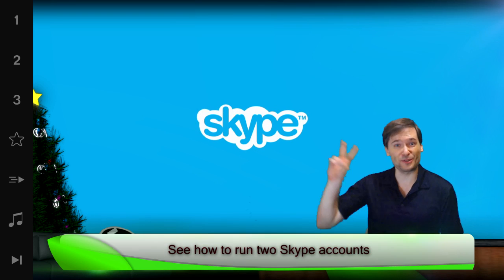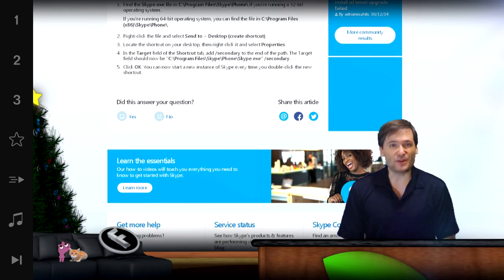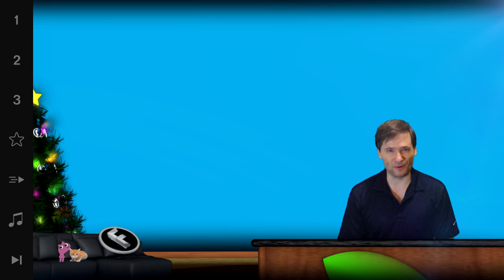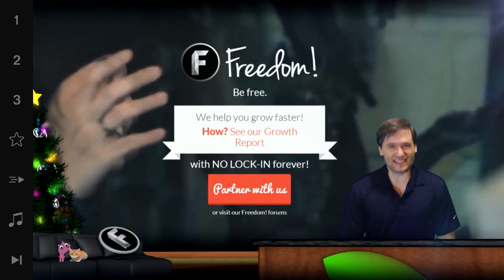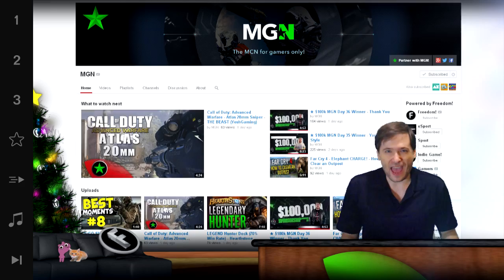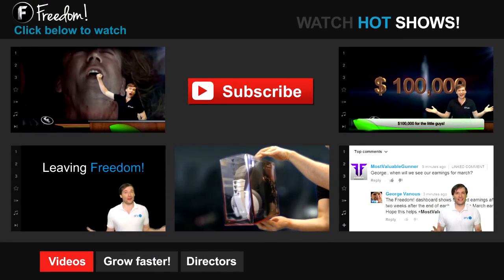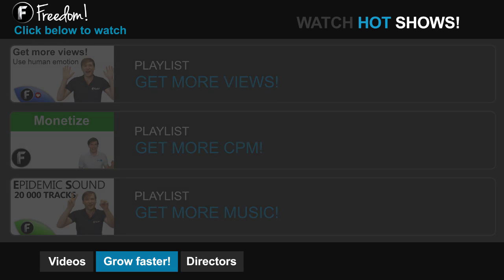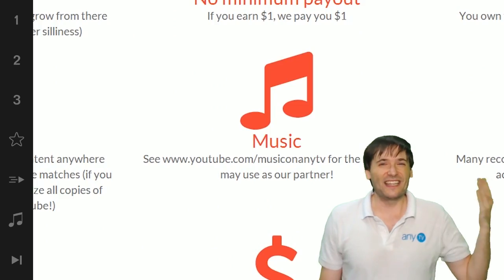★ Run two Skype accounts at the same time!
Gamers website ➜ - Currently in Chinese, more languages coming!

▼ Freedom!

▼ Network

▼ XSplit V2

▼ Music